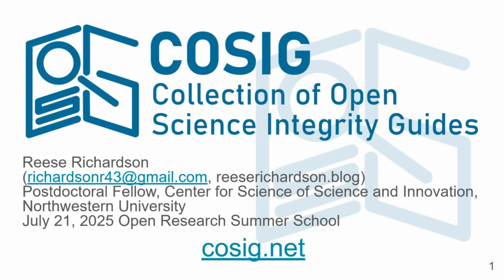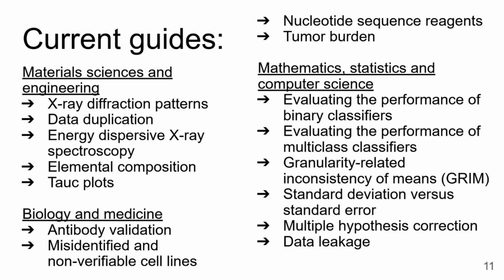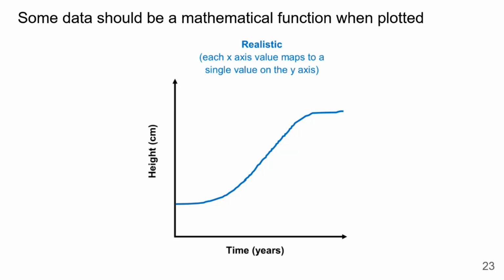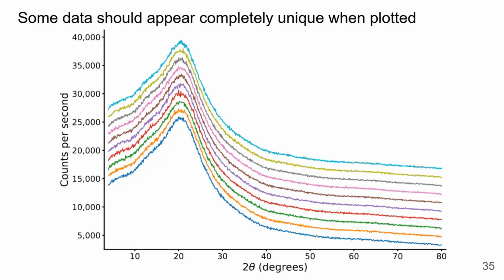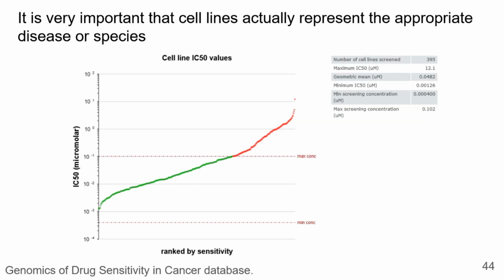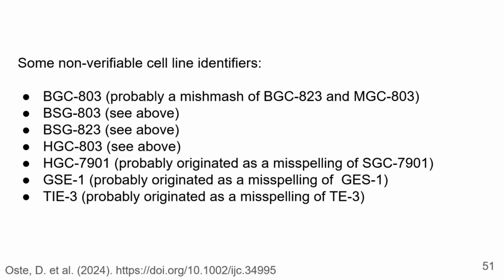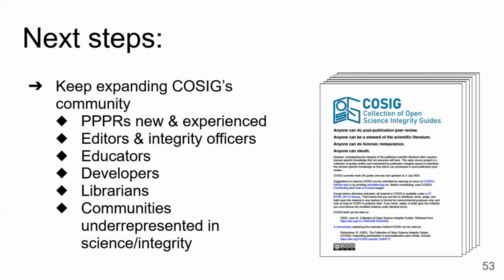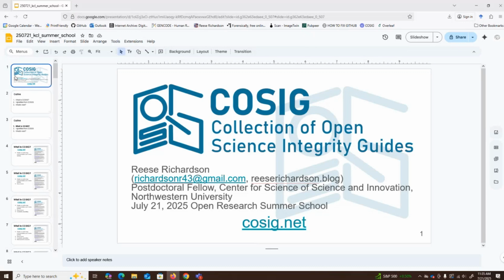The Collection of Open Science Integrity Guides (COSIG) - Reese Richardson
Reese Richardson is a researcher and science integrity advocate, known for his work in developing tools, guides, and community resources for detecting and correcting problems in the scientific literature. Through COSIG, he works to make post-publication peer review more accessible, impactful, and collaborative, bridging the gap between researchers, publishers, and the public.

In this insightful talk, Reese shares practical strategies for identifying and addressing issues in published research — especially within psychology and the social sciences. Speaking at a research integrity event, Reese introduces COSIG (Community for Open Science Investigation Guides), a growing set of resources to help academics, students, and the public engage in post-publication peer review.

From leaving impactful PubPeer comments to escalating concerns with publishers and institutions, Reese covers:

- How to effectively flag questionable findings in academic papers
- Why community-led reviews are changing scientific publishing
- Tips for escalating integrity issues (and why persistence matters)
- Tools and technology that can make error detection more accessible
- Positive outcomes where COSIG has influenced retractions, corrections, and publisher practices